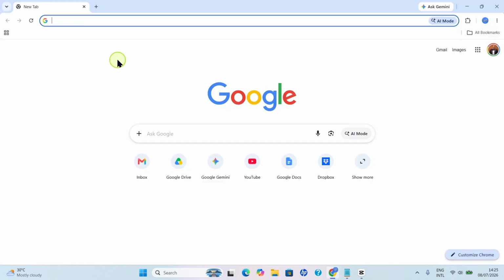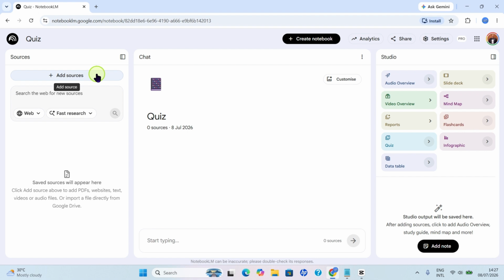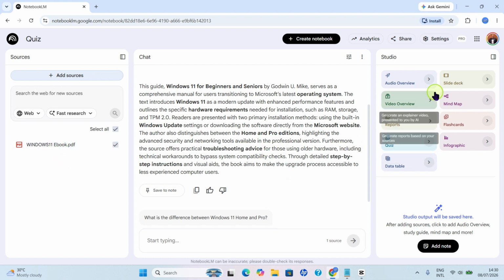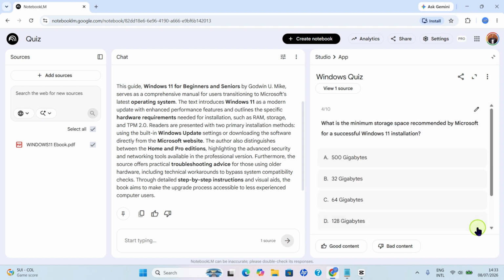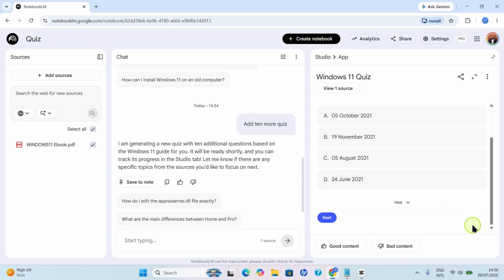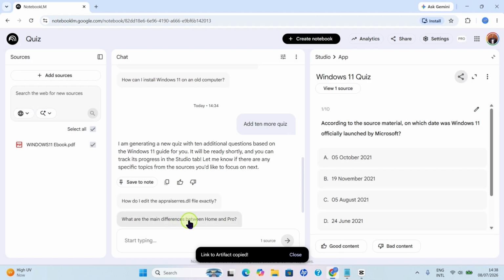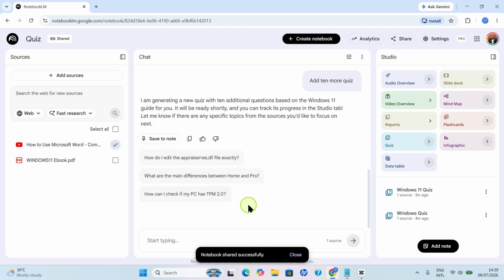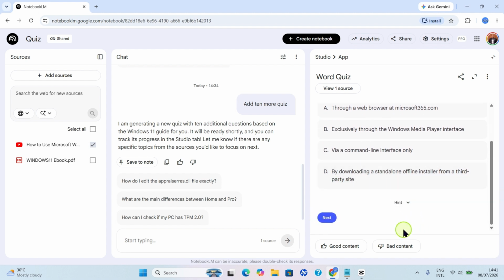How to Create Quiz Automatically in NotebookLM AI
In this video tutorial, you will learn how to create quiz in NotebookLM AI. NotebookLM stands for Notebook Language Model. It is an AI tool developed by Google which has the ability to pull information from different sources on the internet and create outstanding notebooks based on the sources at the end. This NotebookLM tutorial practically explains how to use one of the features of the tool. It also has the feature that allows users to add files they have locally in their computers.

Video Chapters ⏰
00:00 Introduction to NotebookLM Quiz Creation
00:22 NotebookLM Website
00:35 Create New Notebook
01:14 Upload PDF in NotebookLM
02:21 NotebookLM Studio
02:27 Generate Quiz with NotebookLM AI
02:52 How to Edit Generated Quiz Questions in NotebookLM
03:50 How to Generate more Quiz Questions in NotebookLM from a Source
04:15 How to View Another Newly Generated Quiz in NotebookLM
04:37 How to Share Generated Quiz with People in NotebookLM
04:56 Share File Generated by NotebookLM to your Email Address
05:52 Create Quiz on NotebookLM from Online Sources
06:11 Create Quiz in NotebookLM from YouTube Video
08:20 Conclusion on AI Quiz Creation